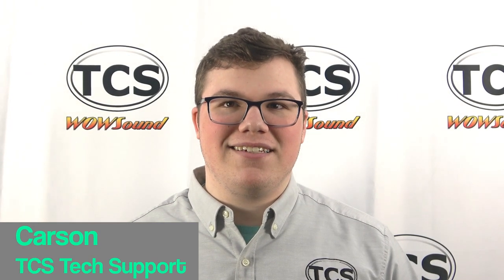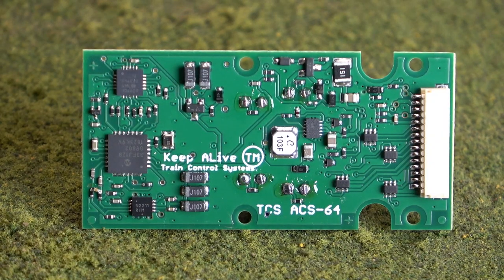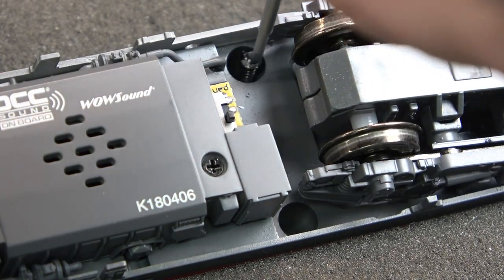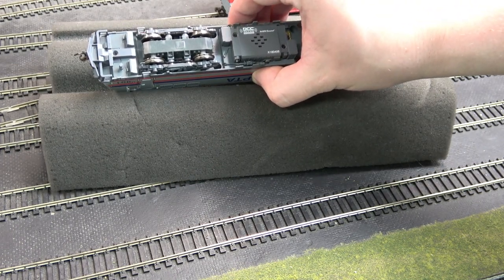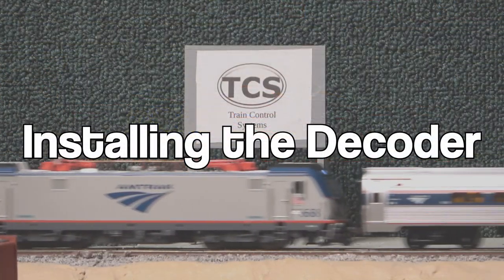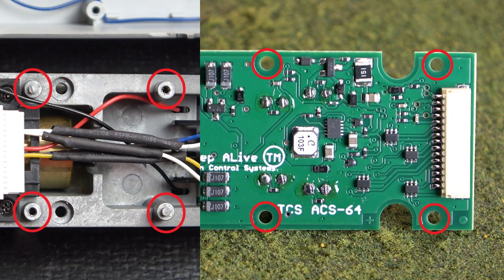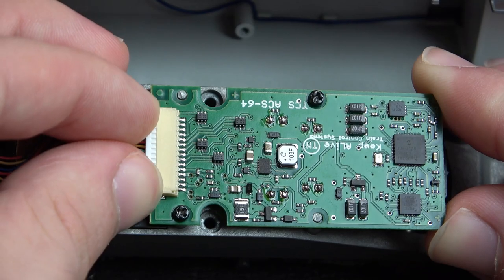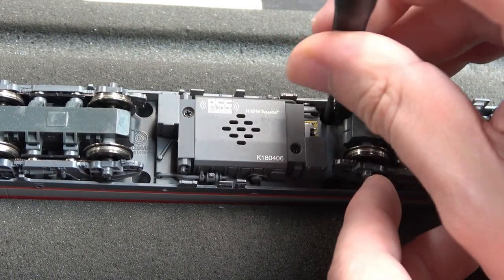ACS 64 Decoder How To Installation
In this video, Carson will guide you through the installation steps to install your WOWSound ACS-64 Decoder in the Bachmann Amtrak City Sprinter Train Set.